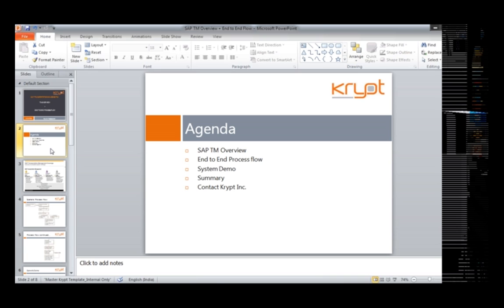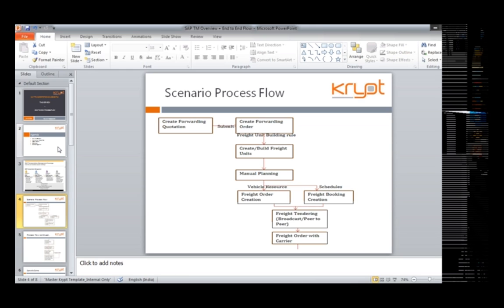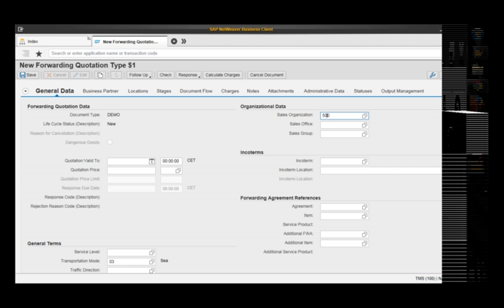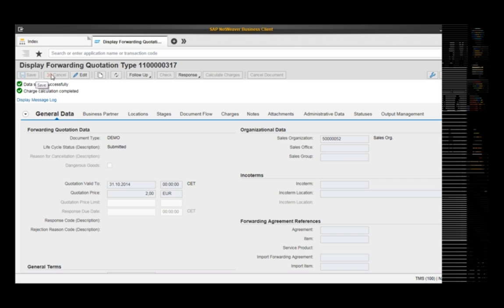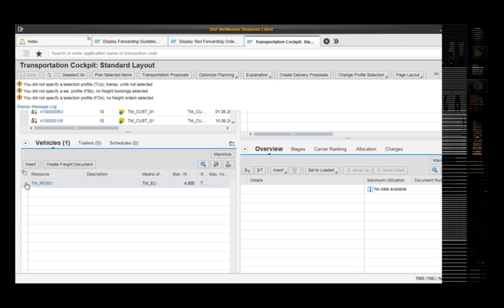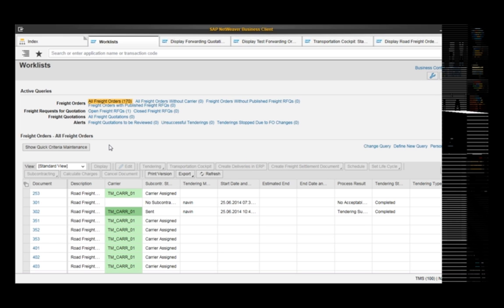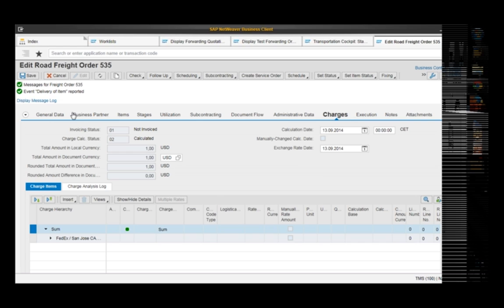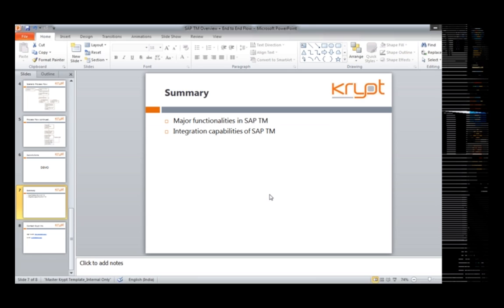TM Overview + End to End Process Flow